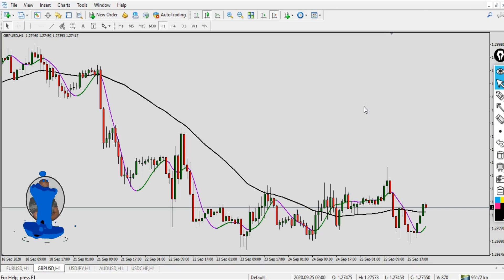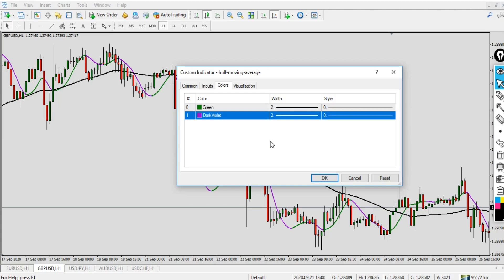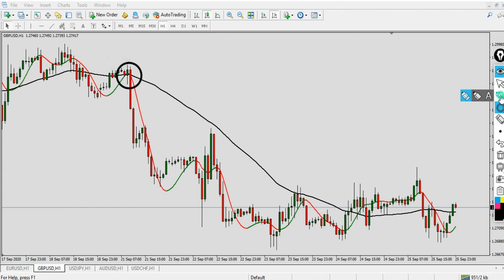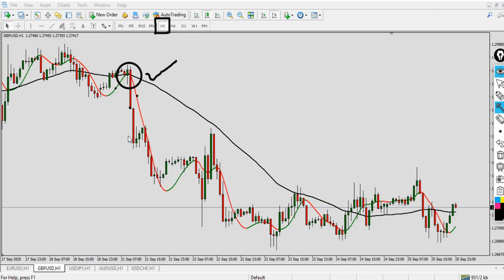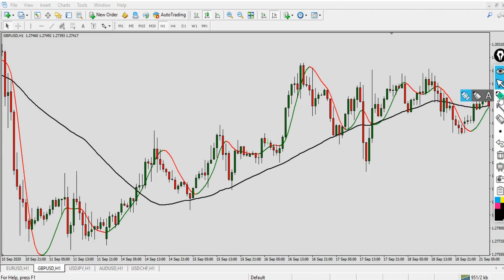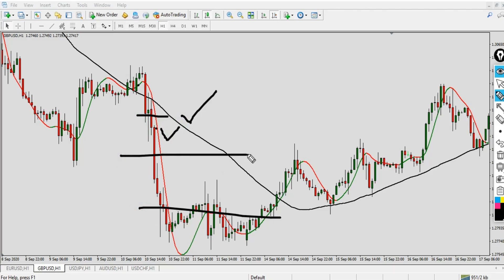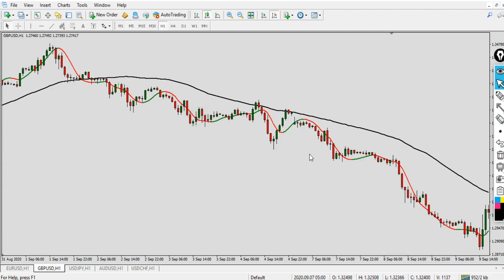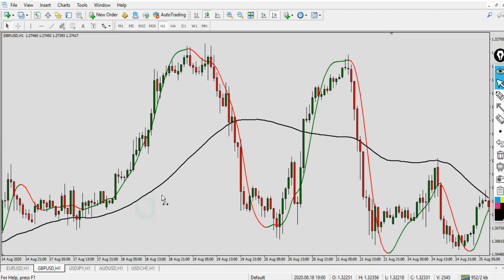Hull Moving Average Trading Strategy - This could make you rich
This hull moving average strategy could make you rich beyond expectation in this video I will show you how to use the hull moving average to your advantage, make sure you subscribe to this channel and click on the bell notification icon for all notifications so you never miss any of my future videos, also for more of this kind of video, i do upload life changing videos daily don't miss out! thank you.